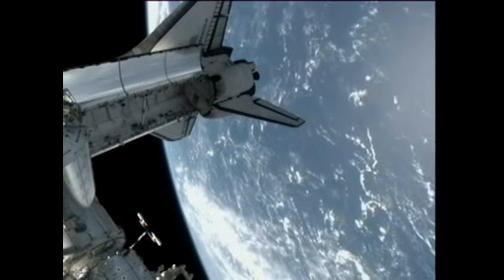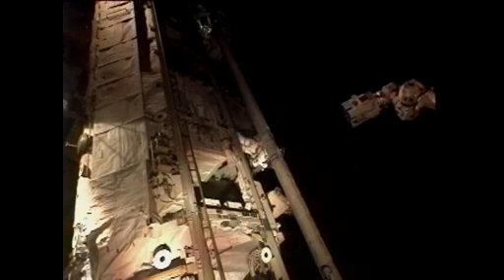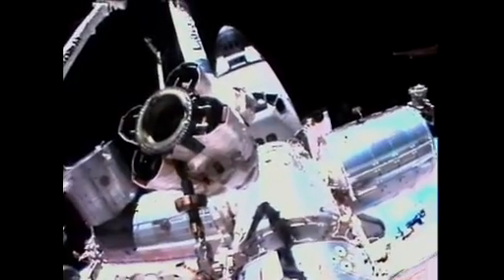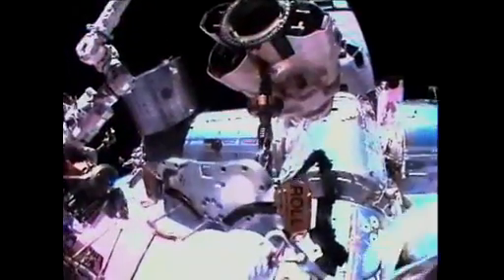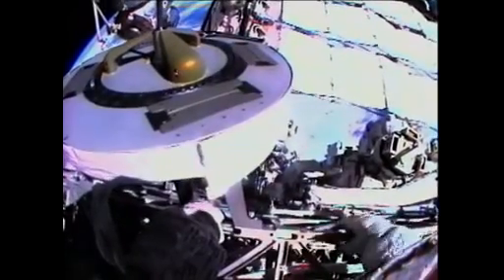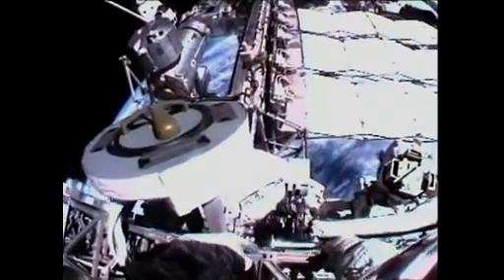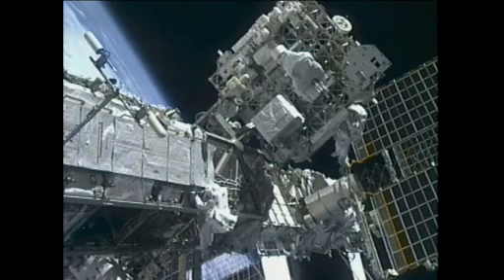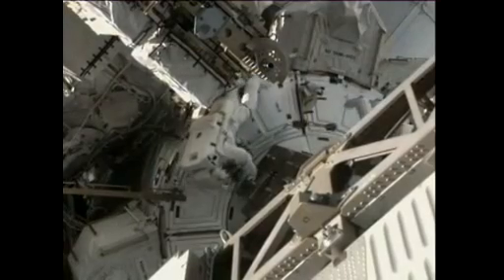Última Caminata Espacial de astronautas de Transbordador Endeavour (Grabación Completa)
La cuarta y última caminata espacial de los astronautas del Endeavour antes de regresar a la tierra, en lo que es la última misión del transbordador espacila Endeavour.
Los dos astronautas de la NASA ingresaron hoy en los libros de historia al alcanzar la marca de las 1000 horas de caminata espacial.

Cortesía de NASA / Television